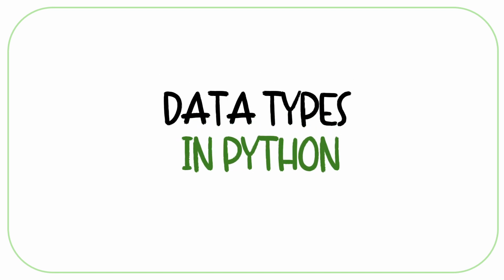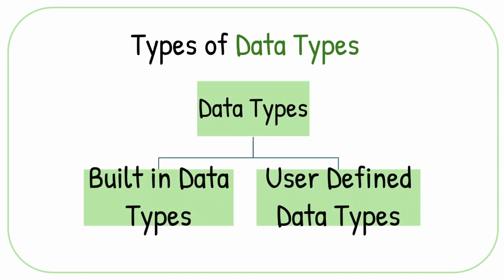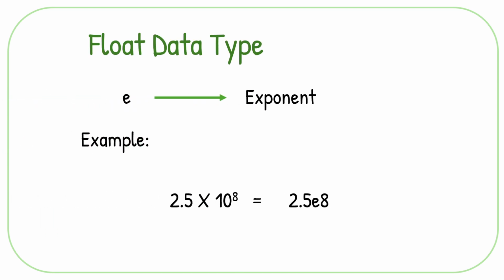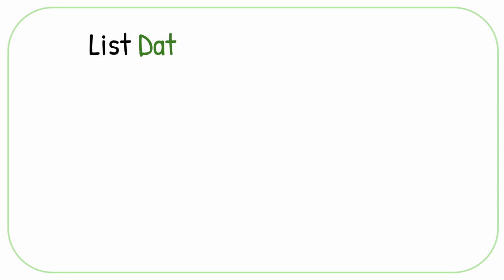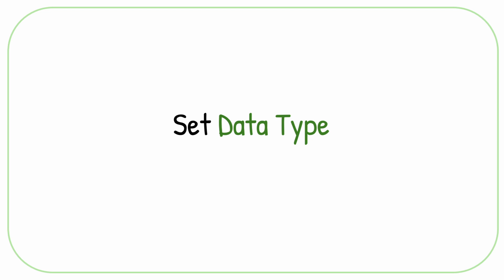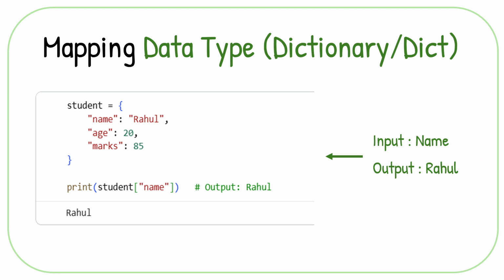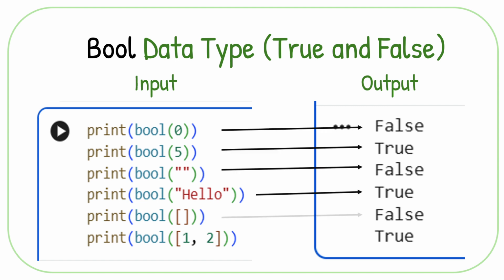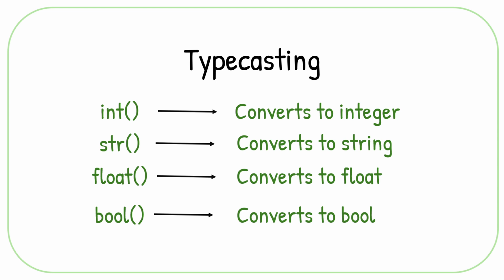Data Types In Python | Complete Python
Data Notebook
Hey guys, welcome to the video. In today’s video we are going to learn about all the data types that are there in Python language.
First of all we will be learning that what are datatypes and why are they used. So the formal definition of datatypes says “Data types in Python are a way to classify data items. They represent the kind of value, which determines what operations can be performed on that data. Since everything is an object in Python programming, Python data types are classes and variables are instances (objects) of these classes.”. For example int is a datatype which is a class and when we create a variable such as x then it is an object of class integer. For identifying the class of an object we use a function that is type function. And it gives the output that is the class name or datatype. And the constant value which we store in the variable is called the literal. Now the question is that why is this classification? It is because when any variable is created then specific functions methods and operations work for those datatypes in such way. For example the addition operation works differently for int data type and string data type. When we apply addition operator on int objects it gives us the sum of both integers but when we apply the same operator on string data type it gives us the concatenation of both the strings that means it joins those two strings.

Hey guys, welcome to the video. In today's video we are going to learn about all the data types that are there in Python language, which is essential for any aspiring data scientist. This python tutorial covers the python basics, explaining what data types are and why they are used in programming. If you are learning python, understanding these fundamentals is crucial for effective python programming.